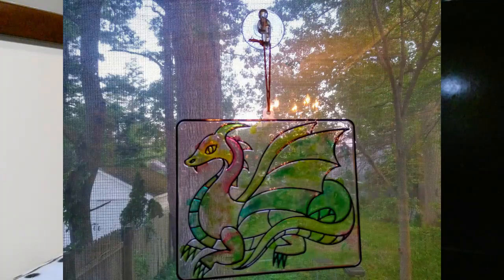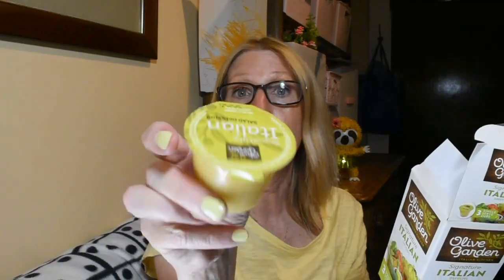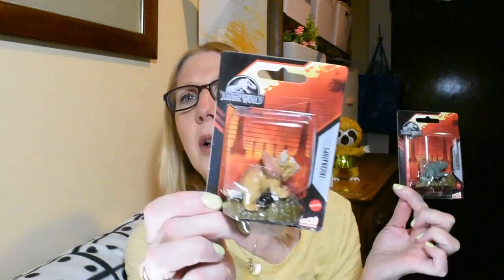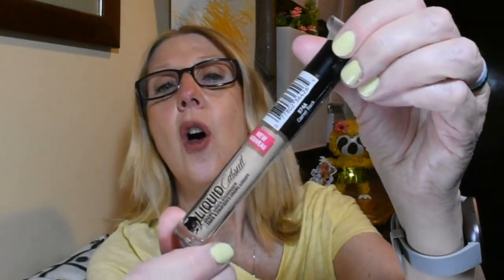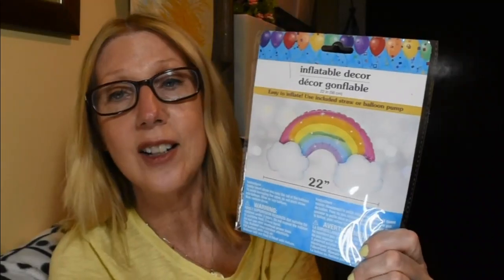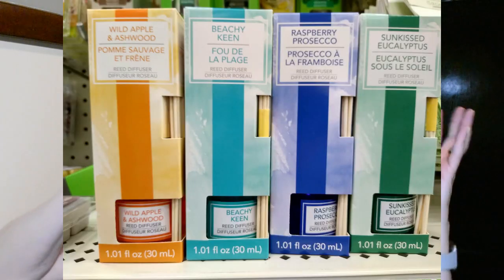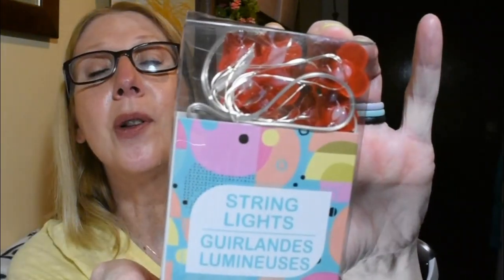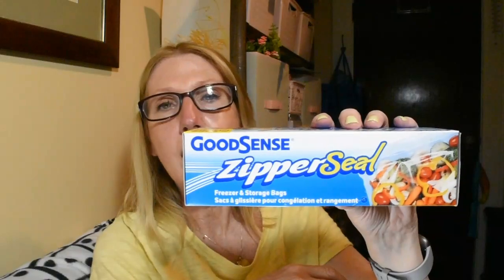DOLLAR TREE HAUL | BRAND NEW $1.00 ARRIVALS | BRAND NAMES TOO | SHOP LIKE THERE ISN'T A BUDGET!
I'm so excited to share tonight's Dollar Tree haul ! The Dollar tree has so many quality items at a bargain price. If you like BIG dollar tree hauls, EXCITING dollar tree hauls, of just the Dollar Tree in general then you have landed on the Dollar Tree Haul video for that !  I love to share a dollar tree haul. There are so many NEW items coming into the Dollar Tree right now for June 2021, Heck for anytime!They have so many fun and exciting things out for Fathers Day, the summer, and for everything right now. There are new finds in the Crafter's Square Aisle, toys, and Name Brand items too. AMAZING Finds at the Dollar Tree for only $1.00 keeps your budget in check. The Dollar Tree is my FAVORITE place to shop and this Dollar Tree Haul will show you why. New Finds, Amazing Finds:BRAND NAME Finds. The list goes on. The dollar tree has so many Fun items. Hidden treasure in every aisle abounds. This store is a treasure hunters paradise ! If you like to live like you don't have a budget but do actually have one like me then the AMAZING finds are for you at the Dollar Tree. Home Decor, Food, Personal items, Beauty Products and so much more. Even so many NAME BRANDS. If its out there then the dollar tree carries it I think. There seems to be nothing I can't find at the dollar tree. What can you find at the dollar tree? Everything lol. So please join me and Ill show you a fun  DOLLAR TREE HAUL and why I return to the DOLLAR TREE and haul time after time.
Thank you all for all your support of me and my channel.  You all give me reasons to keep on getting out there.
xoxo
Shelby,
Mr. Bryn, Nessa & Meka Moo too